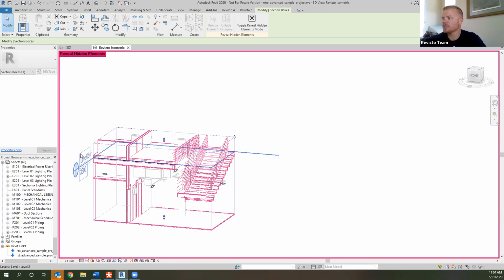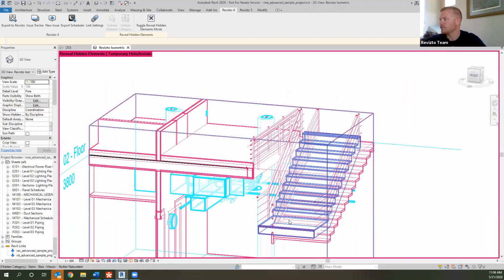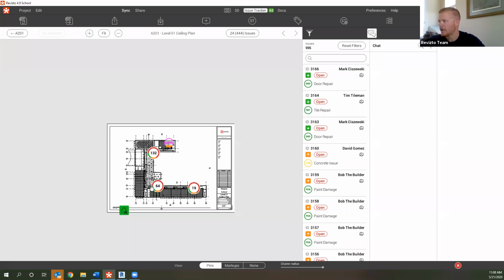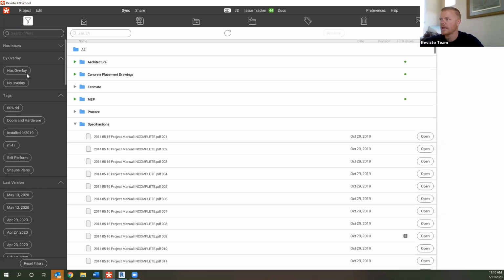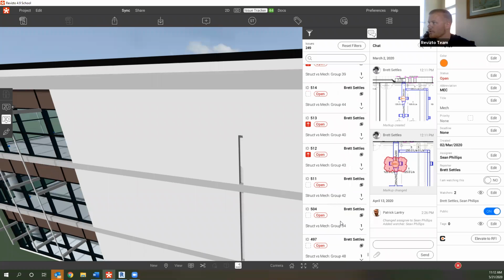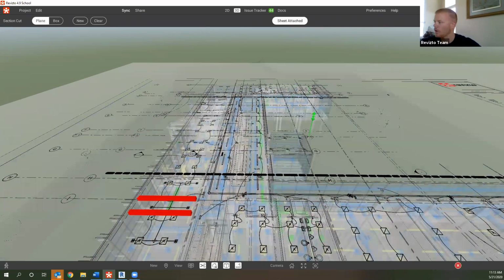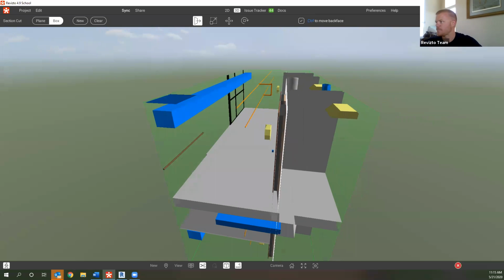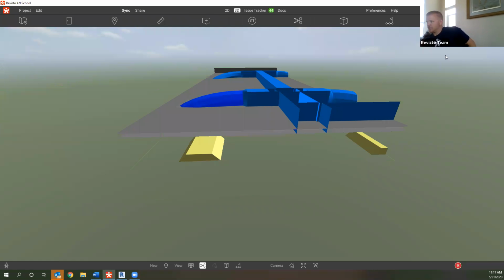5 Hidden Features. May 21, 2020